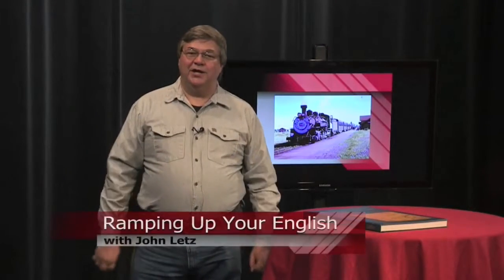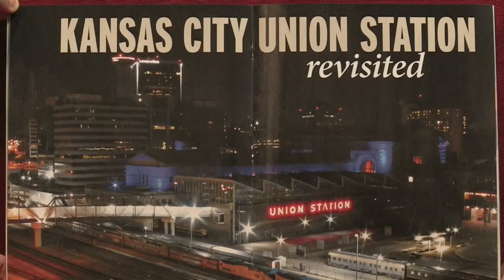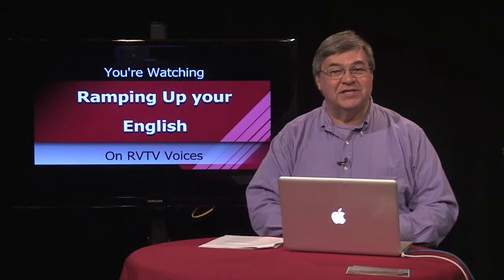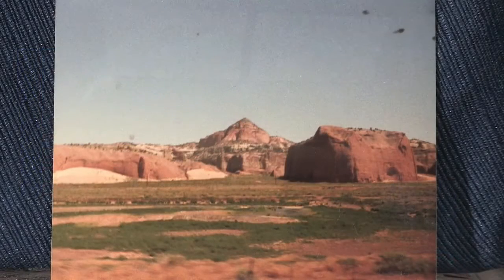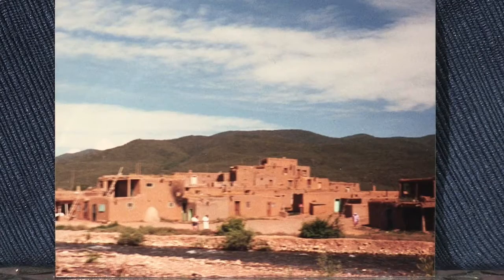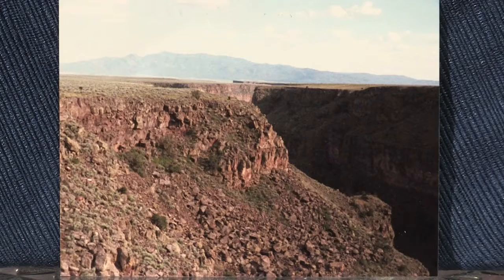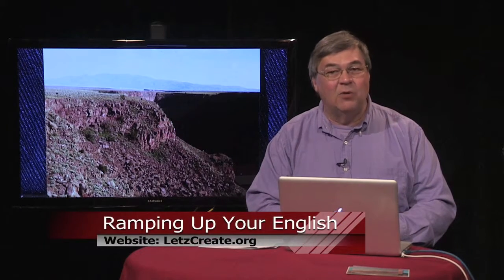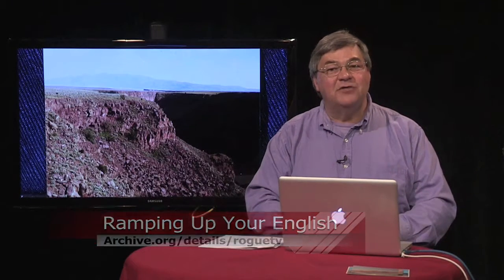RUE Episode 28 seg 2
The California Railroad Museum open for viewers' eyes in this segment of Episode 28.  In Segment 2, viewers of Ramping Up your English get to see some of the highlights of this fantastic museum while learning about construction of the Transcontinental Railroad and the birth of Southern Pacific Railroad.